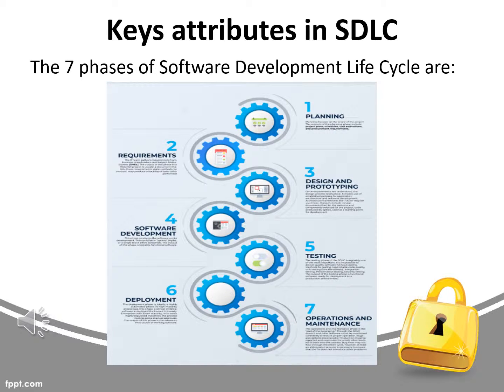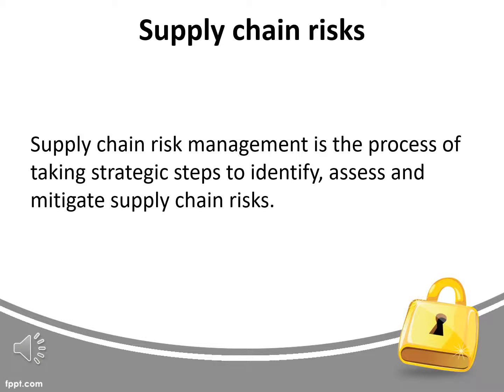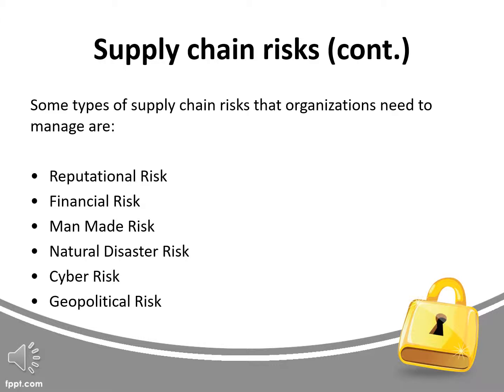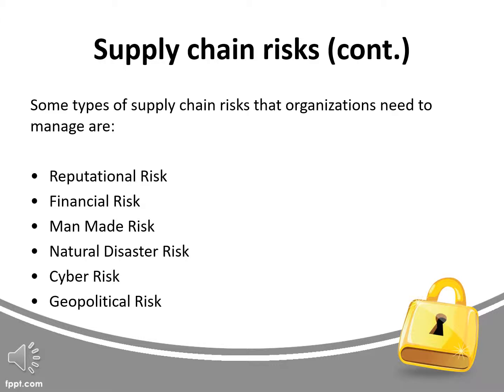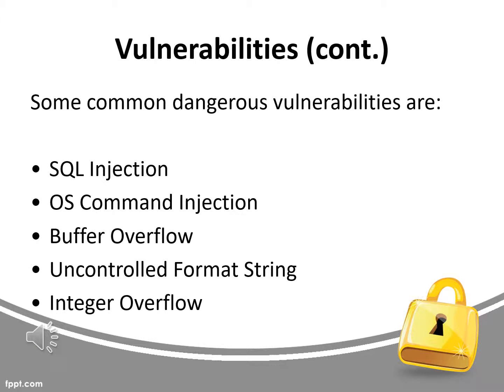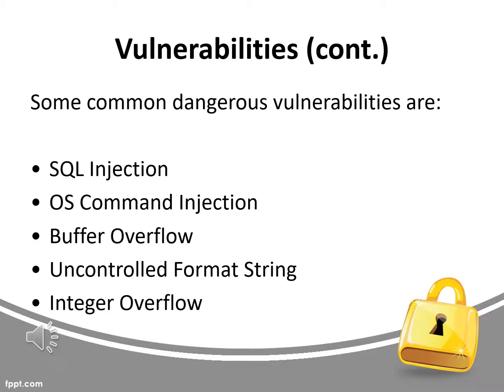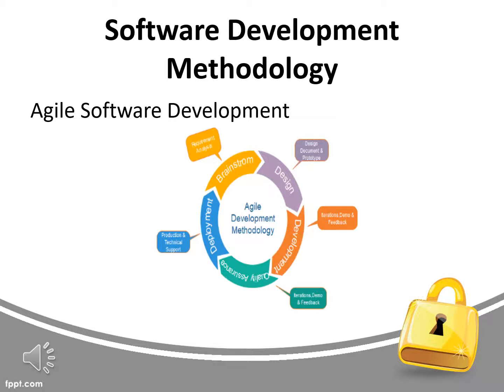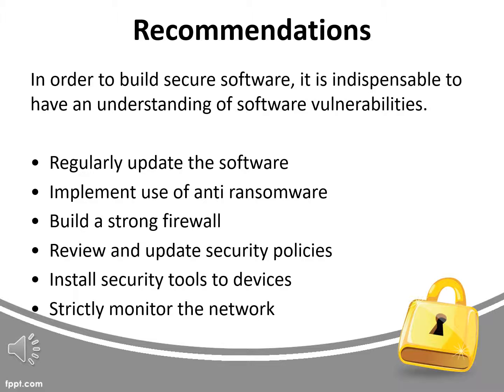Cyber Operations and Risk Management Brief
This is a presentation for CST 670 by Team USA regarding Cyber Operations and Risk Management.